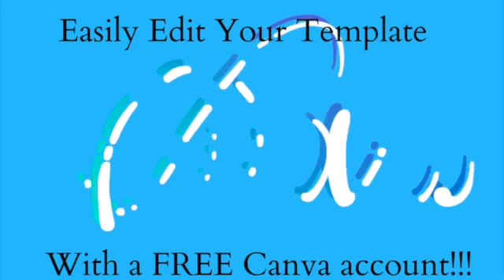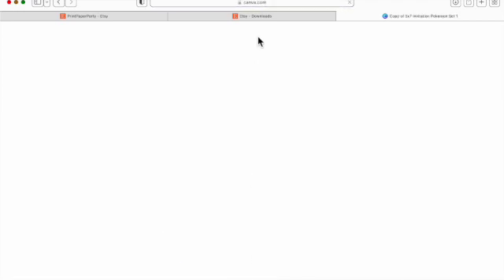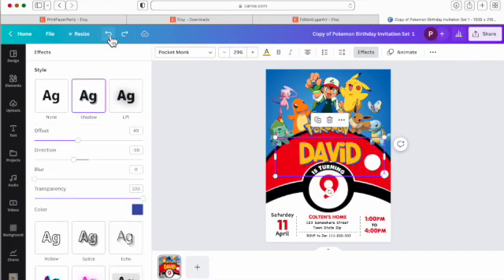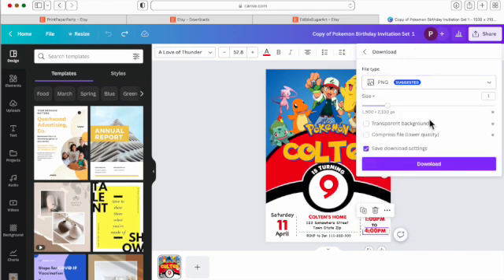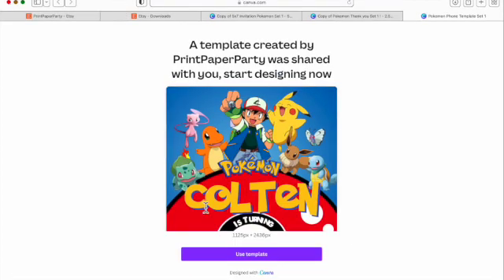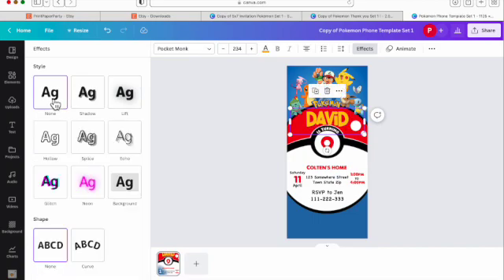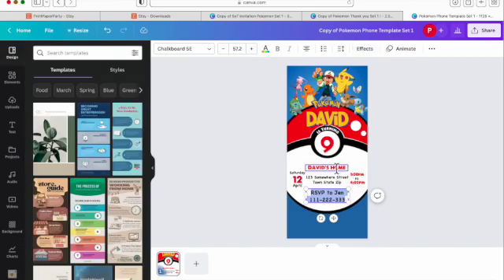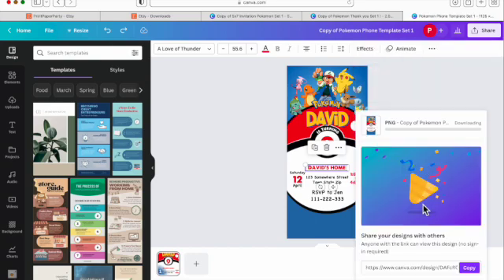Editing a Purchased template using a free canva account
Easily edit one of my purchased templates using a free canva account.